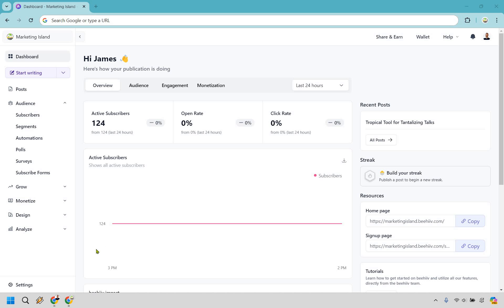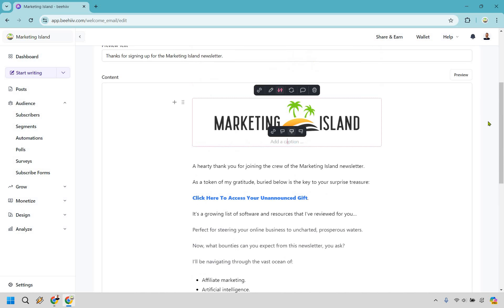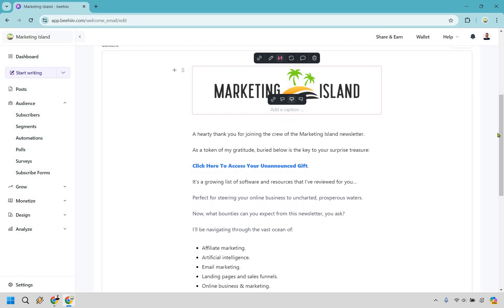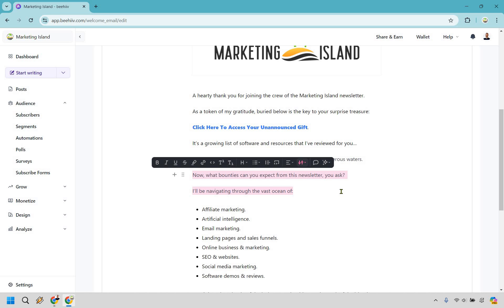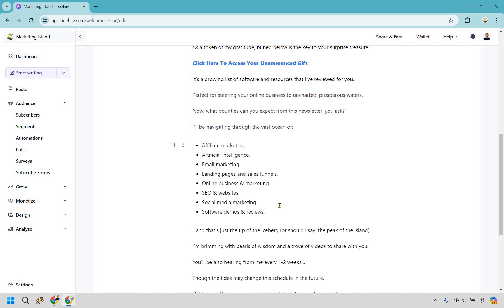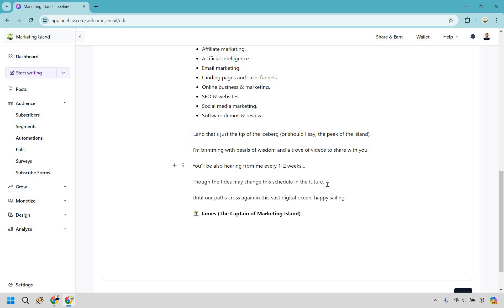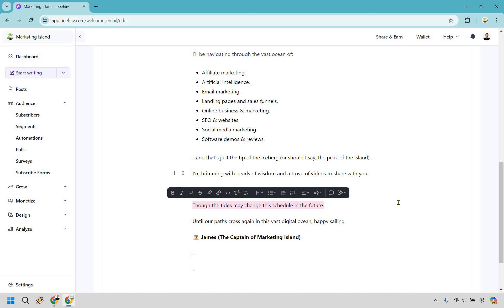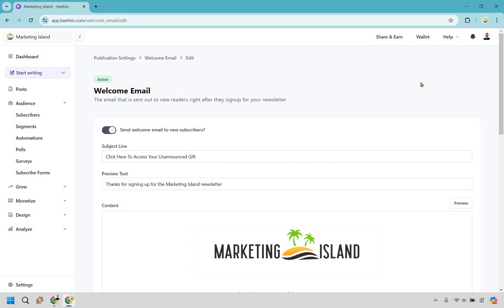Beehiiv Welcome Email 2024 (How To Setup Welcome Email In Beehiiv)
Beehiiv Welcome Email

👋 Hey there! Thanks for checking out my Beehiiv Welcome Email video. Here's what I'll be covering for you:

🏝️ Beehiiv Welcome Email (We'll talk about creating a warm, island-style welcome that hooks your new subscribers from the start.)

🏝️ How To Setup Welcome Email In Beehiiv (I'll walk you through setting up a treasure-worthy welcome email that feels like a tropical breeze for your audience.)

🔍 I hope that you enjoy the video, and be sure to click the thumbs up button if it helped you out in any way, shape, or form. Let’s set sail on your email marketing success journey together!